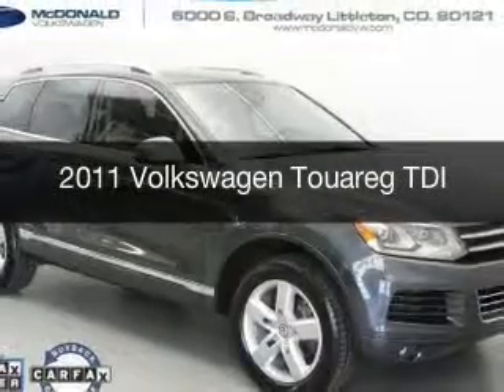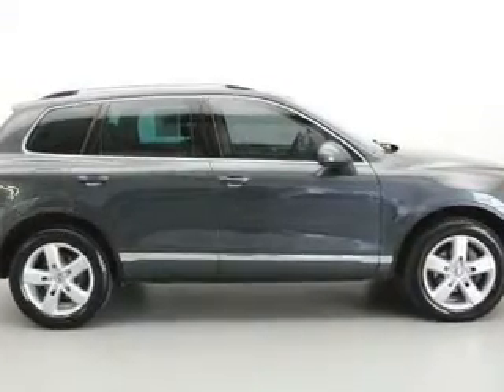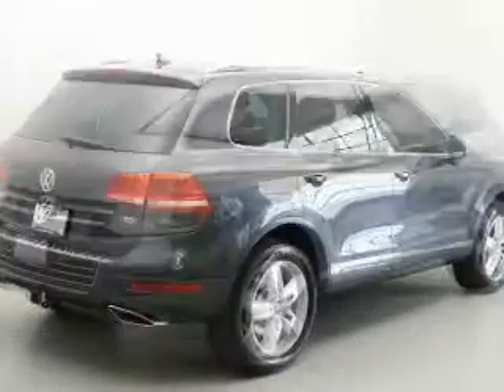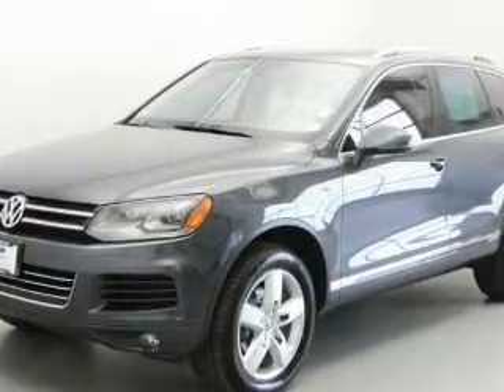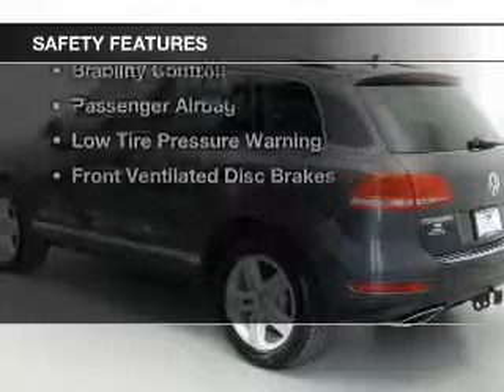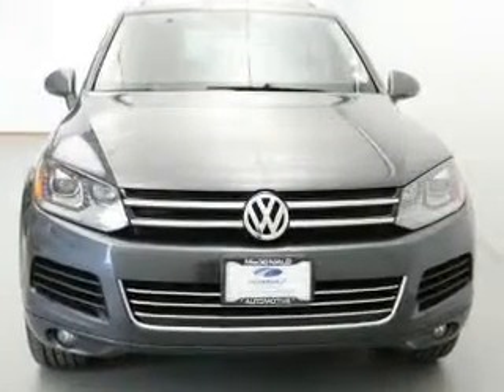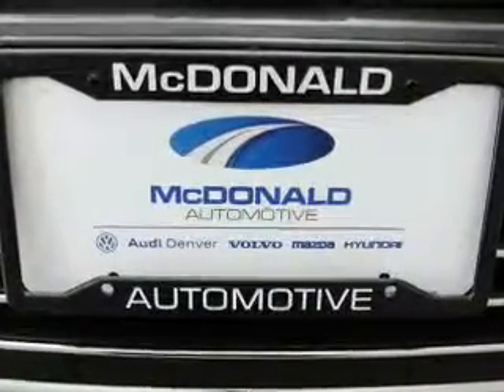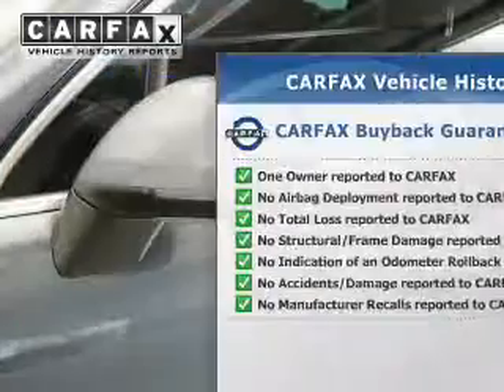2011 Volkswagen Touareg - Littleton CO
Phone:
Year: 2011
Make: Volkswagen
Model: Touareg
Trim: TDI
Engine: 3.0 liter 6 cylinder 24 valve DDI DOHC Turbo Diesel
Transmission: 8-Speed Automatic
Color: Dark Flint Metallic
Mileage: 71801
Address:
6000 S Broadway